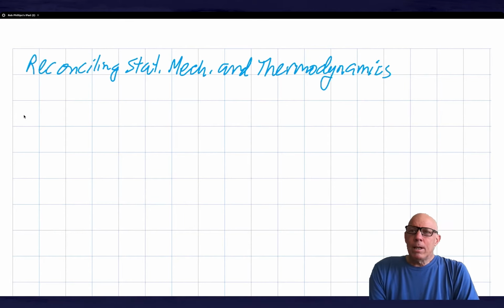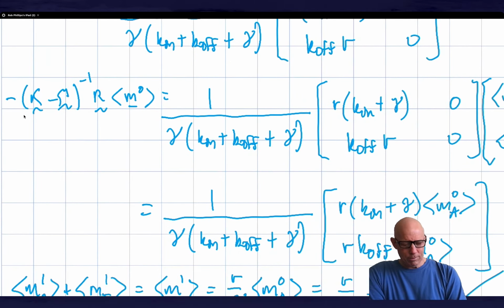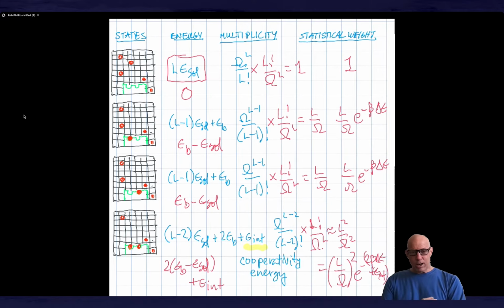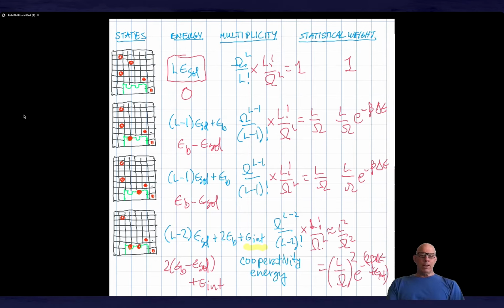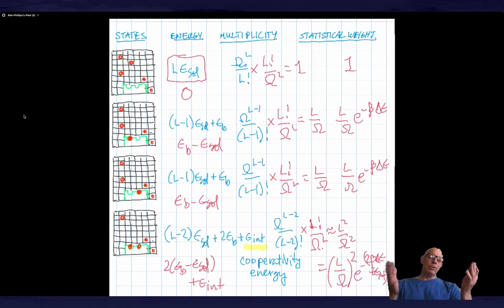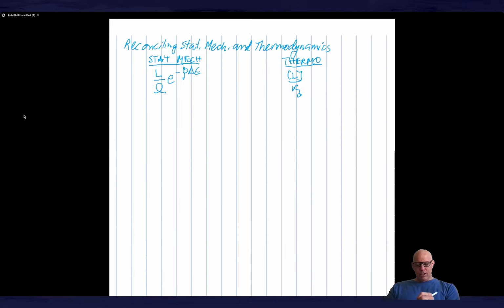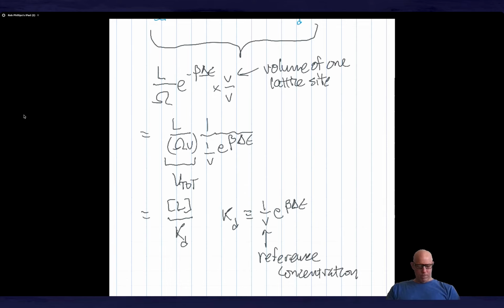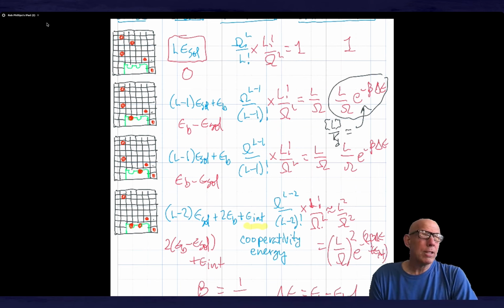Reconciling statistical mechanics and thermodynamics (continued)